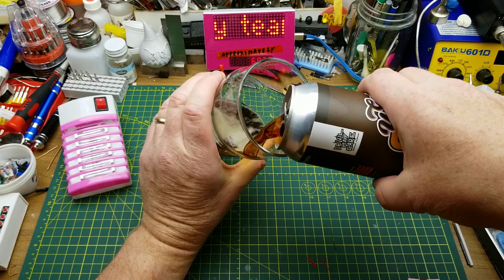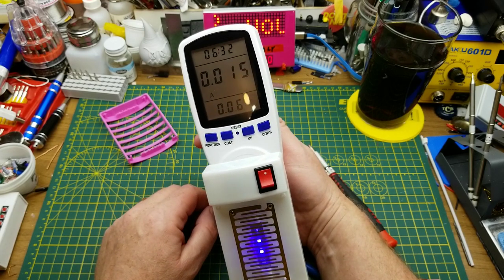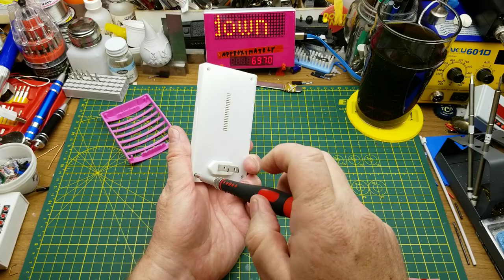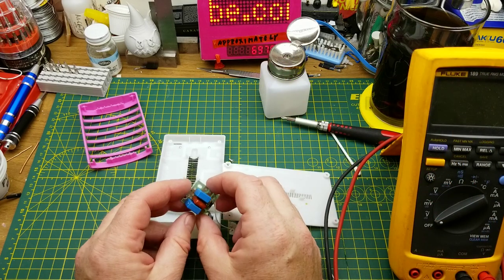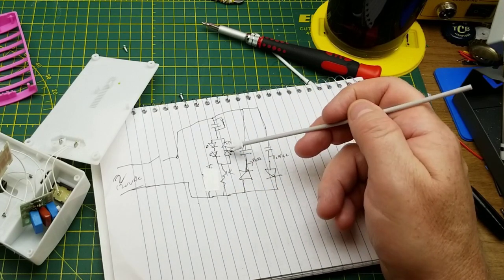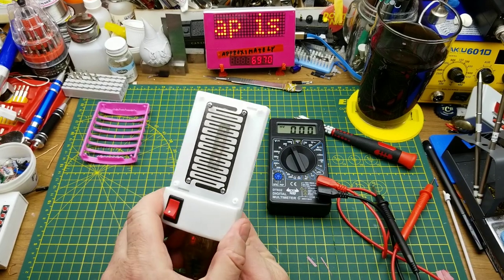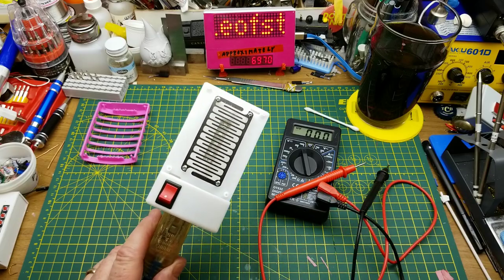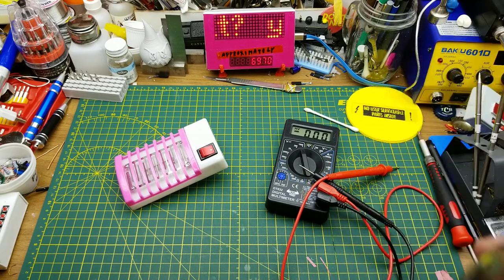teardown: Combination nightlight and bug zapper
We first saw this nasty little thing a few weeks ago in mailbag #100.

I knew it was going to be kinda silly when I bought it, and after opening it, I still think that.
Good thing it was cheap.